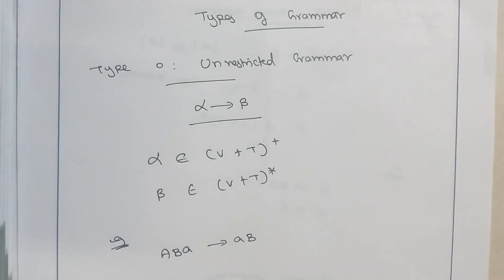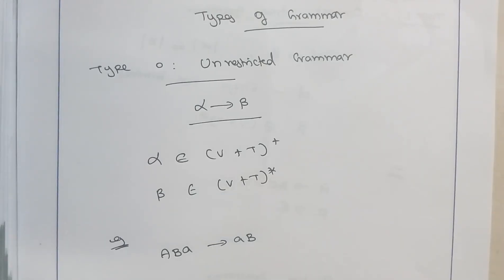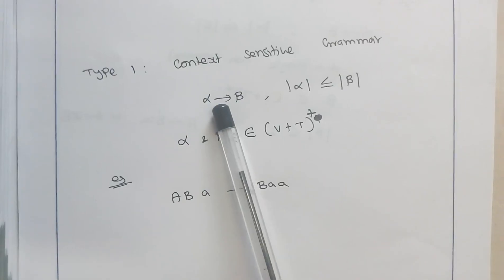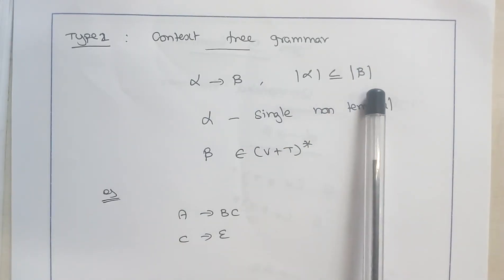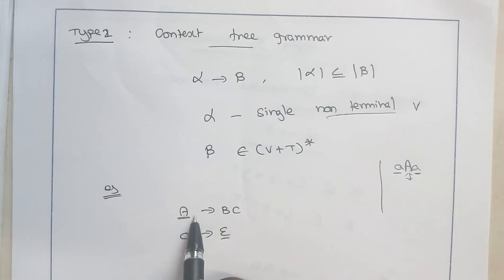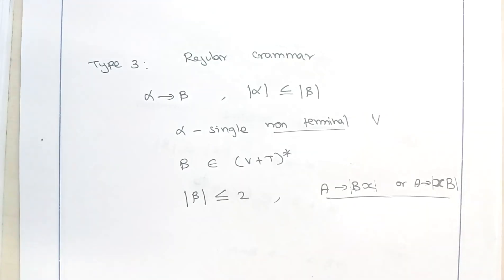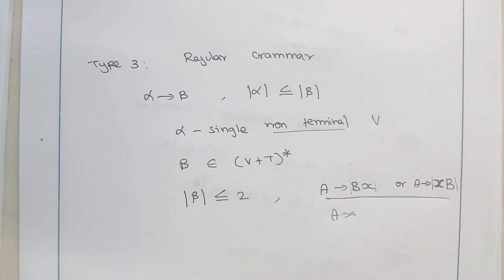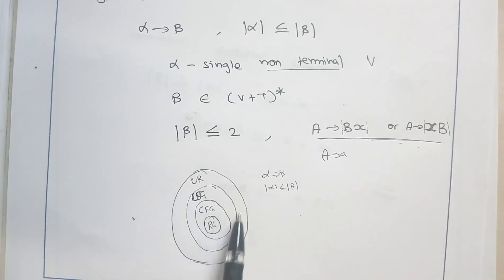TOC Lec 22 - Types of Grammar(Chomskian hierarchy of languages) by Deeba Kannan